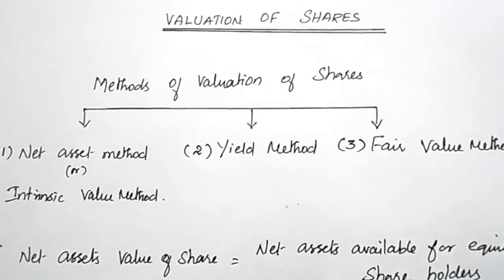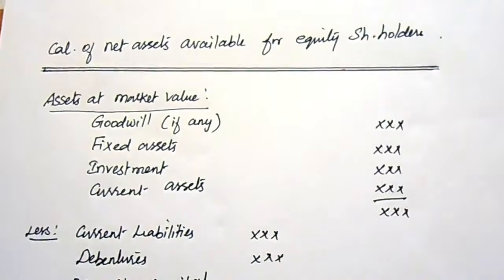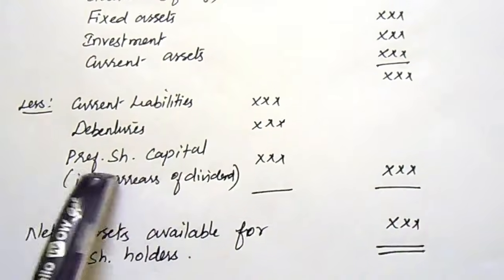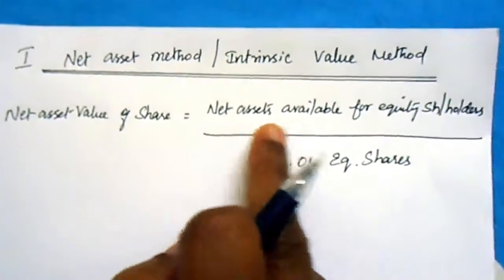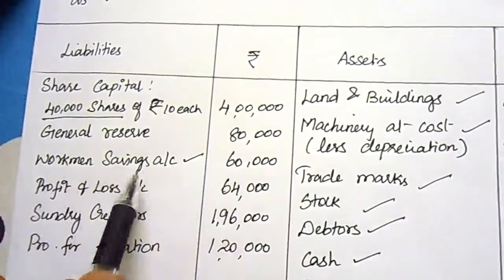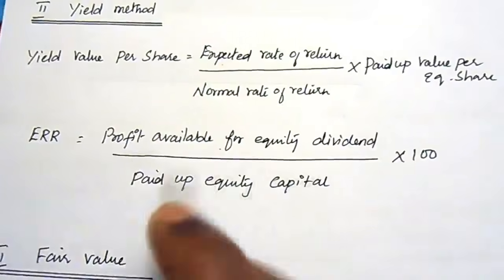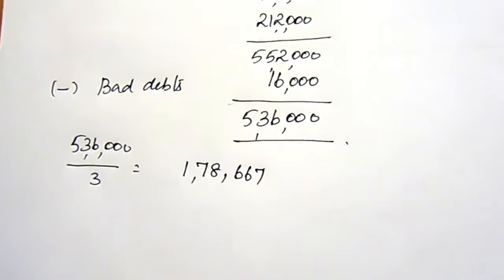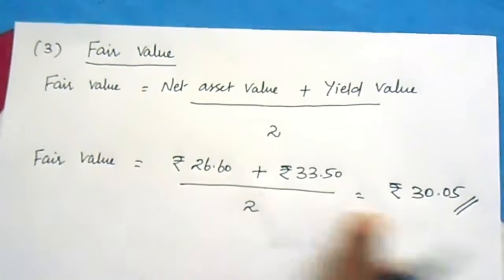Valuation of Shares [ Net asset method, Yield method and Fair value ] :-by kauserwise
Valuation of Shares, Net asset method, Yield method, Fair value method in corporate accounting tutorial.

Follow Us On:
👇List of Subjects and it's Play List👇

►Financial Management
►Financial Accounting
►Corporate Accounting
►Cost and Management Accounting
►Operations Research
►Statistics

Thanks
kauserwise®